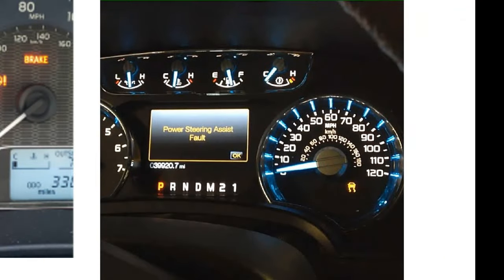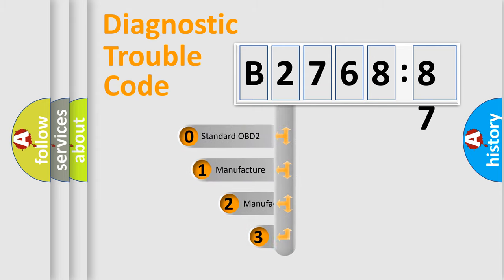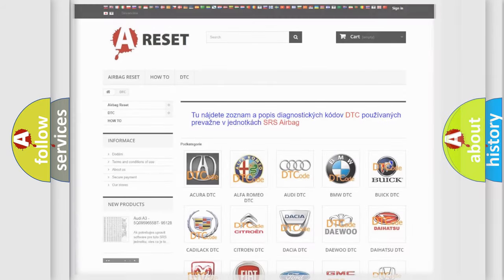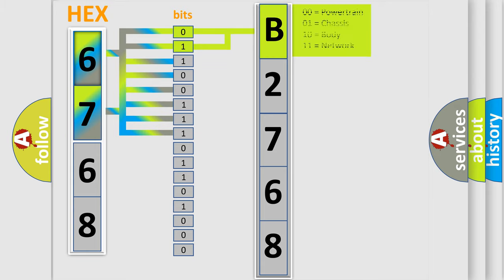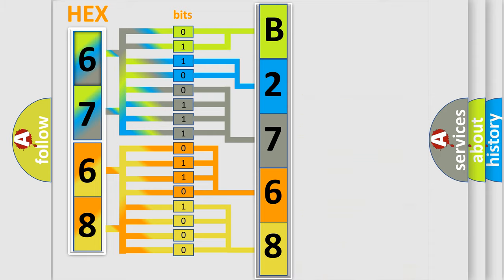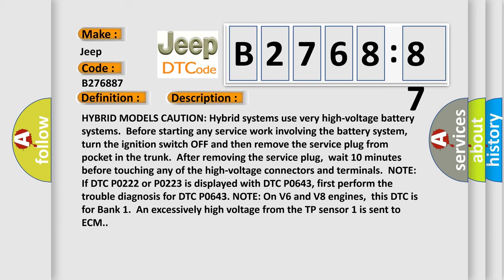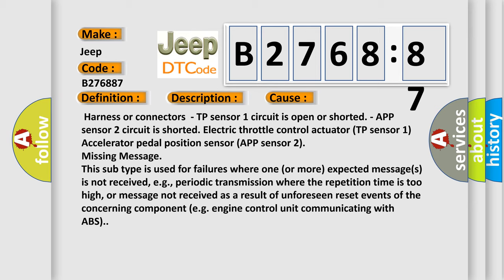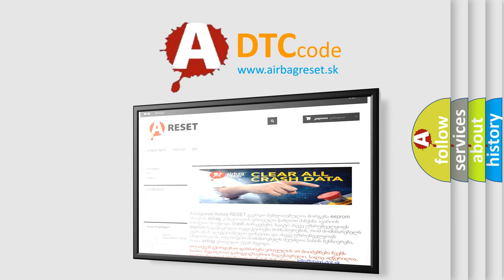DTC Jeep B2768-87 Short Explanation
Contents:
0:21 Basic DTC analysis according to OBD2 protocol standard.
1:48 Insight into programming
2:58 A diagnostically understandable description of the Diagnostic Trouble Code
3:05 Basic error definition

Make:
Jeep
Code:
B2768 87
Definition:
Throttle Position (TP) Sensor 1 Circuit High Input (Includes Hybrid Models)
Description:
HYBRID MODELS CAUTION: Hybrid systems use very high-voltage battery systems.Before starting any service work involving the battery system,turn the ignition switch OFF and then remove the service plug from pocket in the trunk.After removing the service plug,wait 10 minutes before touching any of the high-voltage connectors and terminals.NOTE: If DTC P0222 or P0223 is displayed with DTC P0643, first perform the trouble diagnosis for DTC P0643. NOTE: On V6 and V8 engines,this DTC is for Bank 1.An excessively high voltage from the TP sensor 1 is sent to ECM.
Cause:
 Harness or connectors- TP sensor 1 circuit is open or shorted. - APP sensor 2 circuit is shorted. Electric throttle control actuator (TP sensor 1) Accelerator pedal position sensor (APP sensor 2)
Failure Type:
Missing Message